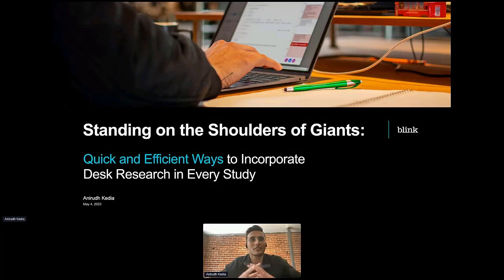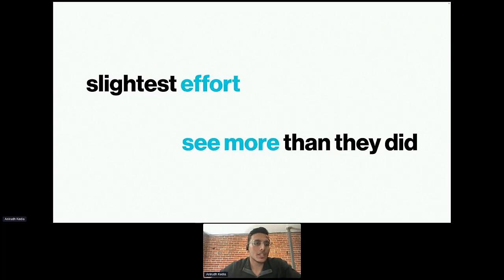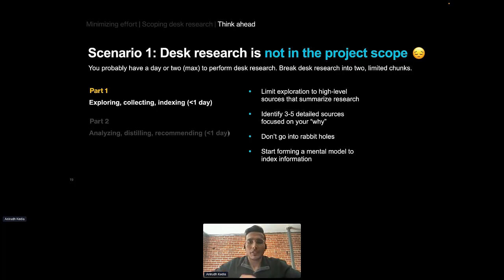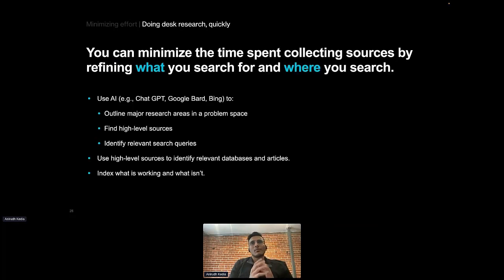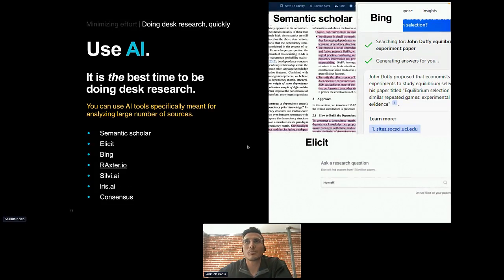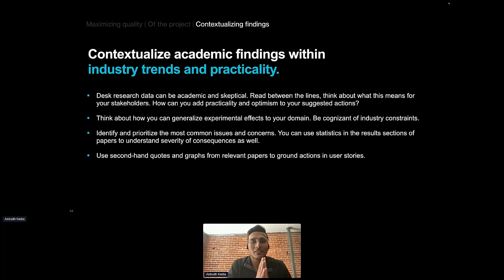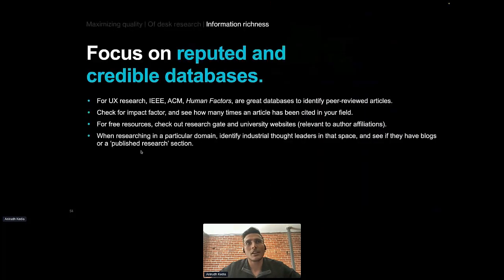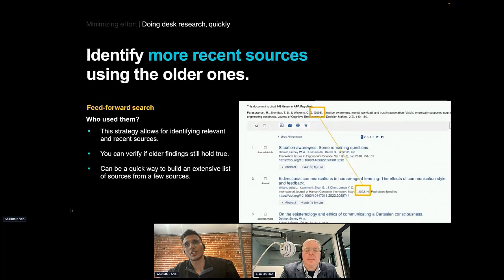Anirudh Kedia - Standing on the Shoulders of Giants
Anirudh Kedia explains how to effectively use desk research to contextualize your research findings.